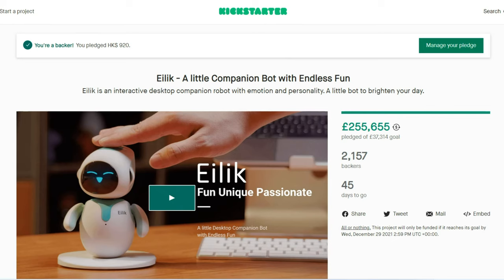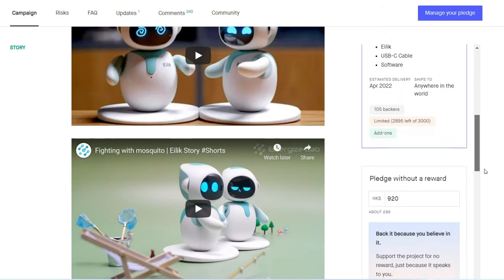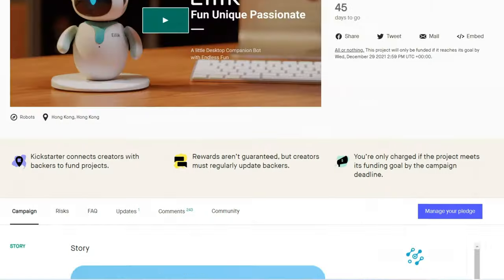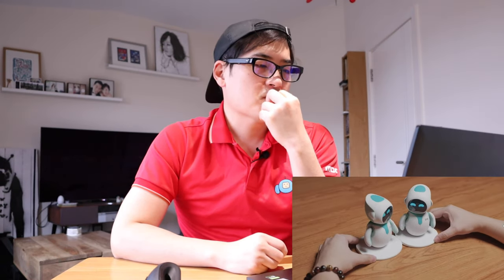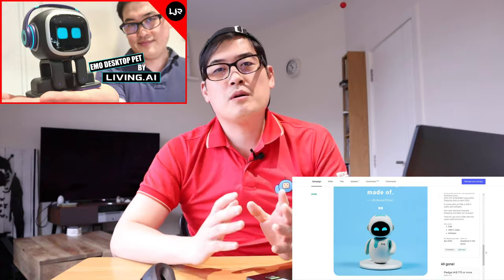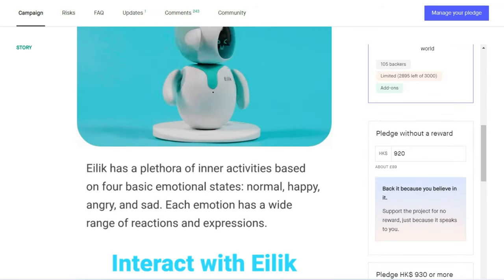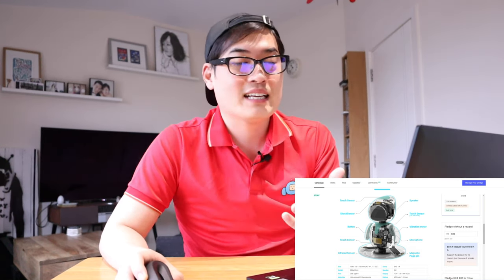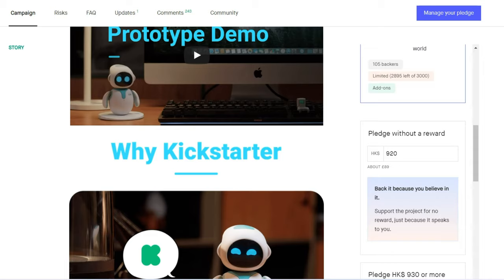Eilik : A little Companion Bot with Endless Fun - My Reaction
Eilik : A little Companion Bot with Endless Fun - On Kickstarter!